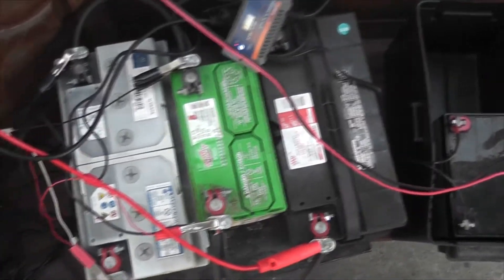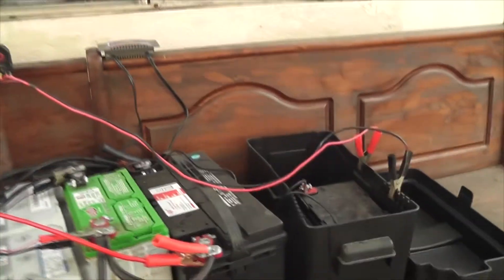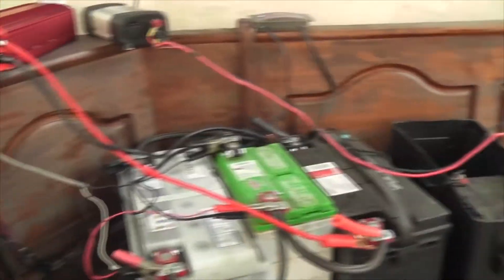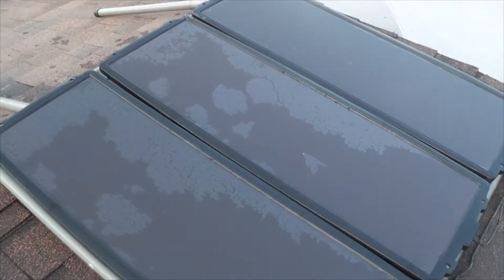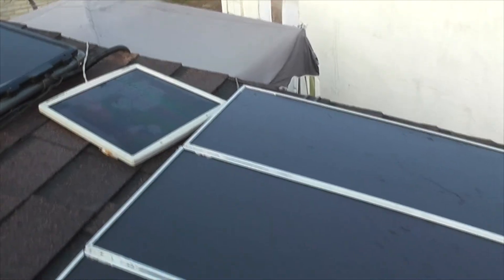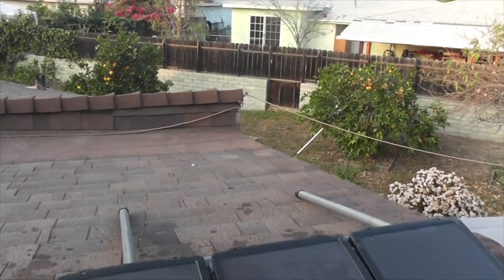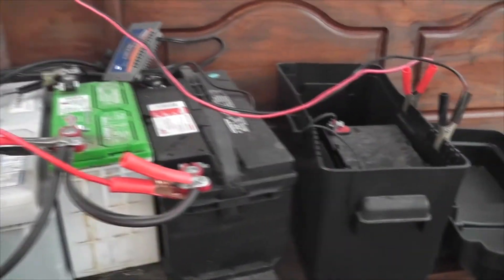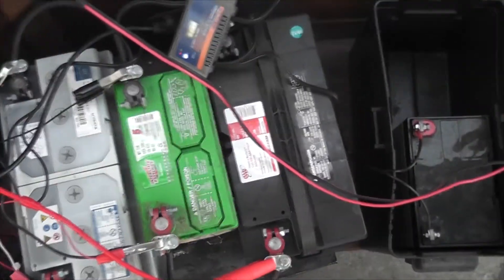My Solar Panel Set up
watching it or not. Leaving a "Like" or "Dislike" or commenting
the video would help me improve the channel or videos. Also share the
video if you like to your friends or family!

This is my Solar Panel set up to run my second monitor. I plan to get more Solar Panels and hopefully to power more things and get maybe about half of my house charged with it.

My Buddies in this video!
None.